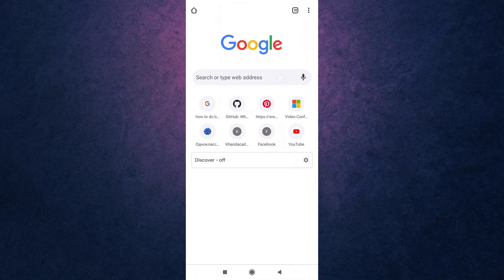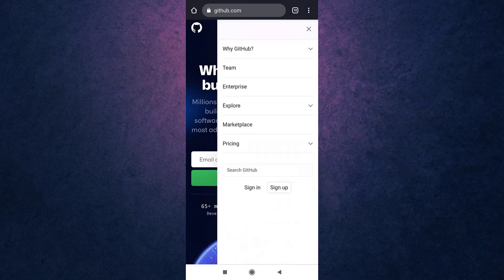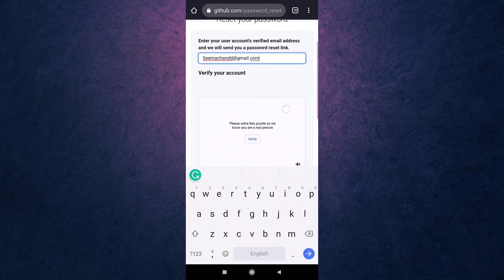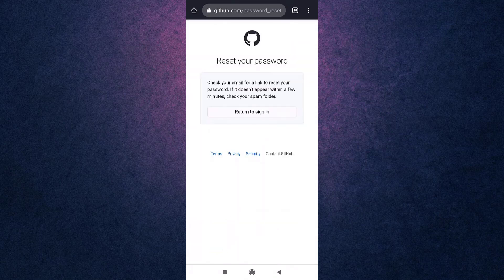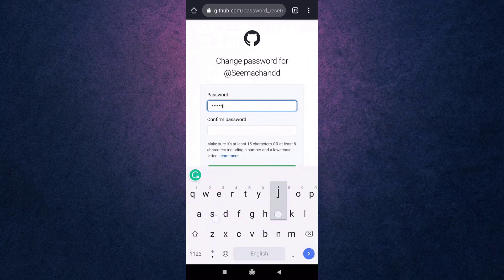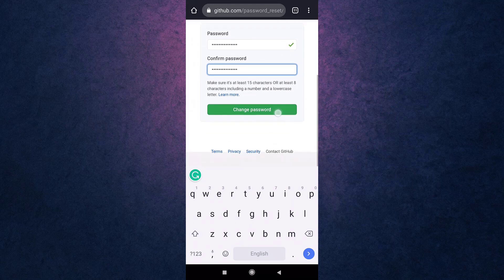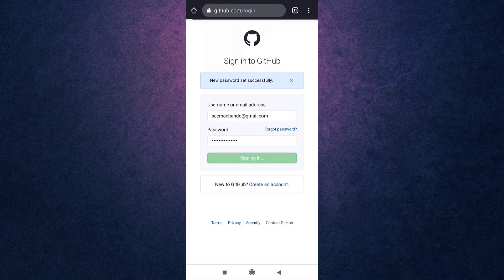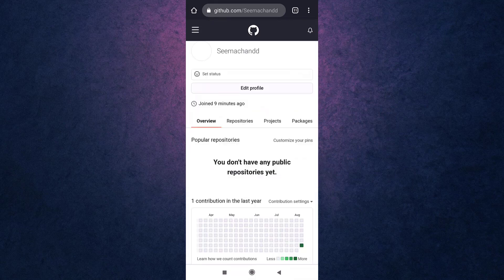How to Recover GitHub Account | 2021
Want to know How to Recover GitHub Account but don't know how?
This video depicts step by step procedure for Recovering GitHub Account from your mobile device.

With the Steps below you can easily  Recover GitHub Account
1) Firstly open GitHub app in your device through web browser and click on sign in and tap on forgot password
3) Open the mail and tap on reset password link and type in the new password and re enter to confirm it
4) Tap on change password to confirm it.

So, in this few simple steps you can successfully Recover GitHub Account